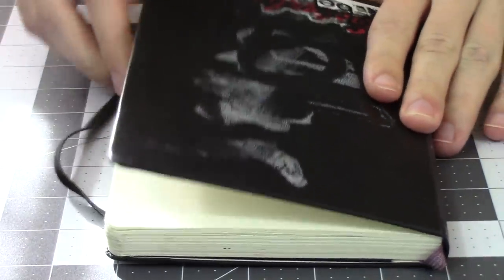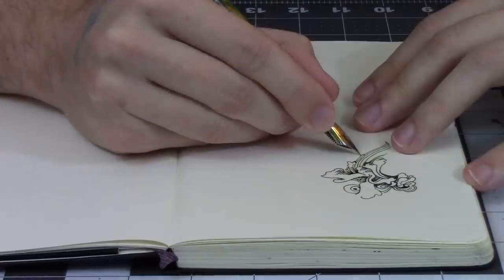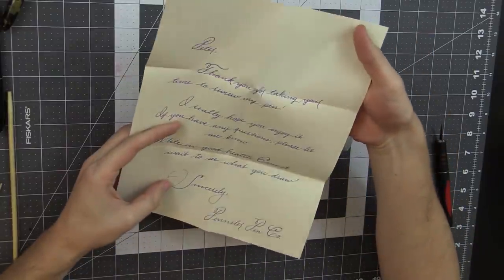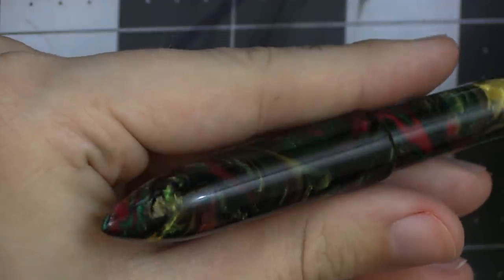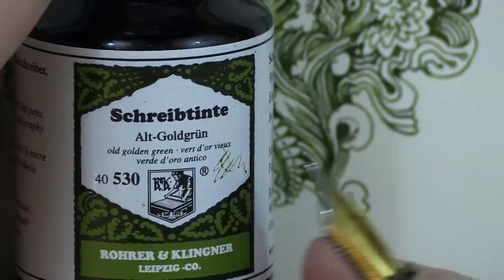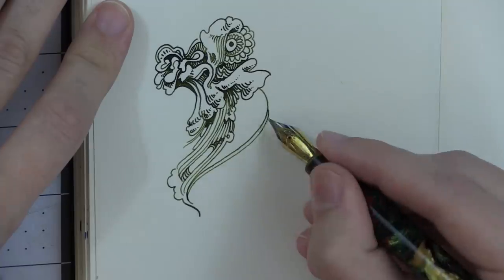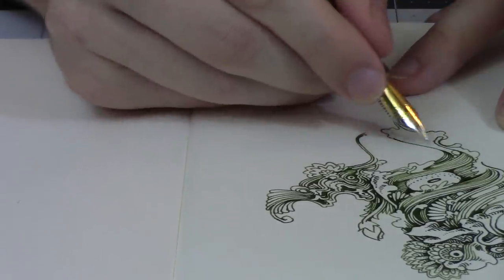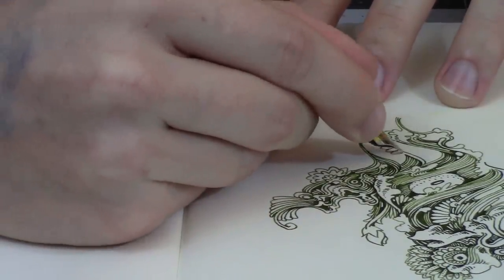Doodling with a Custom Fountain Pen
Pretty cool pen, it drew lines on the paper, which I enjoyed.